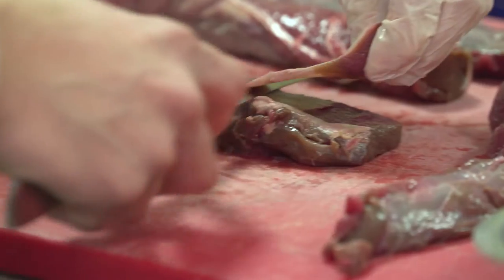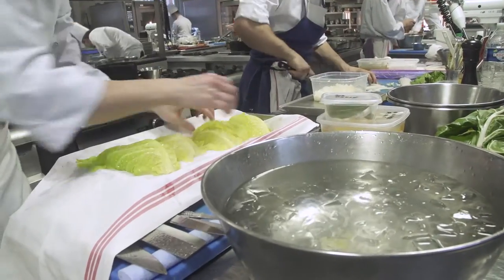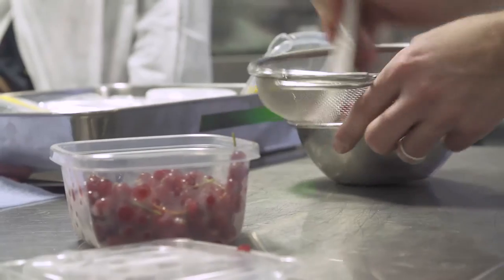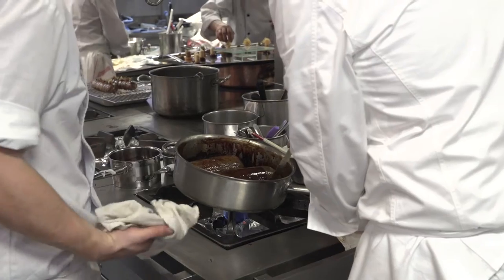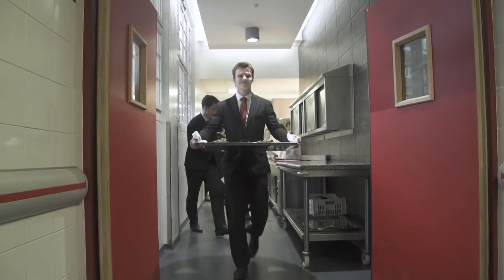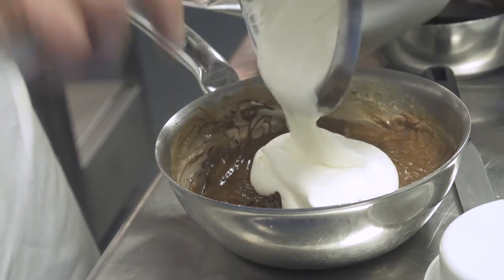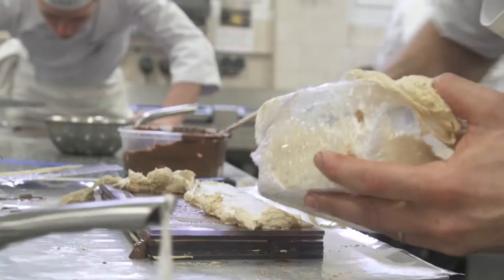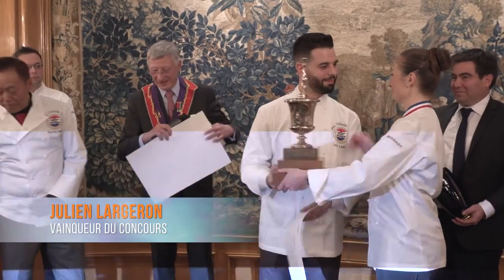CONCOURS PROSPER MONTAGNÉ 2017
Le prix Prosper Montagné, placé sous le haut patronage de la Présidence de la République,  est le plus vieux concours de Cuisine en France. Virginie Basselot, M.O.F, a présidé cette édition. Le concours s'est déroulé au sein des écoles Ferrandi à Paris. Pour juger les six finalistes, un jury dégustation de 12 personnes hautement qualifiées. En images, les coulisses du concours avec également la remise du prix Daniel Vérots, qui récompense le Meilleur commis de cuisine, découvrez le clip du concours.